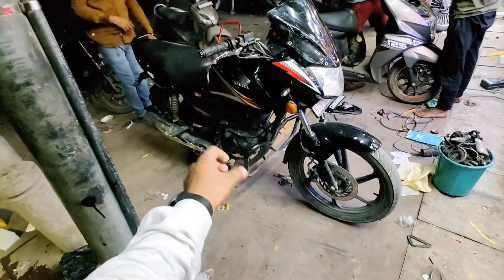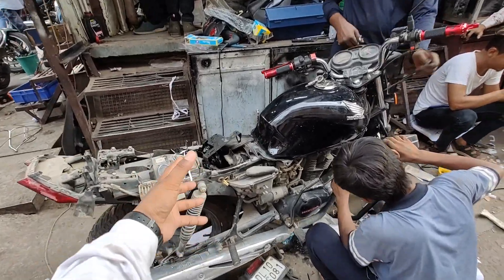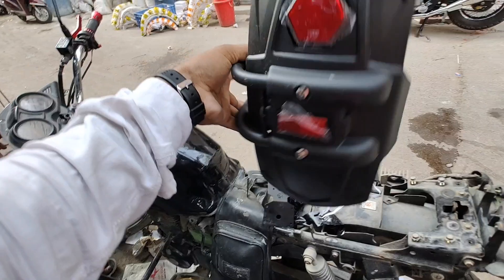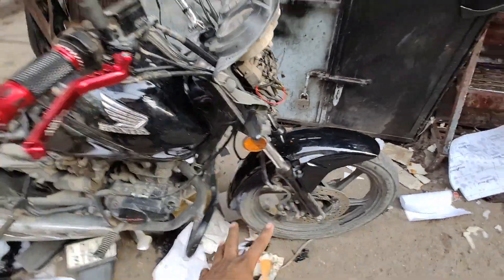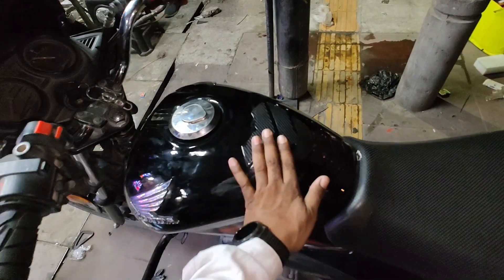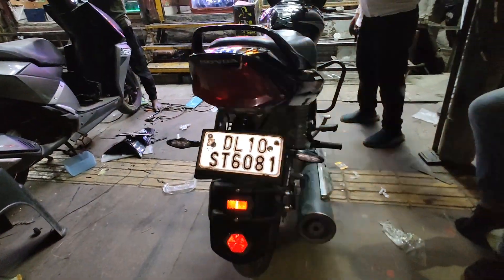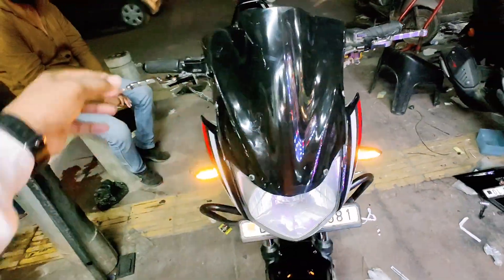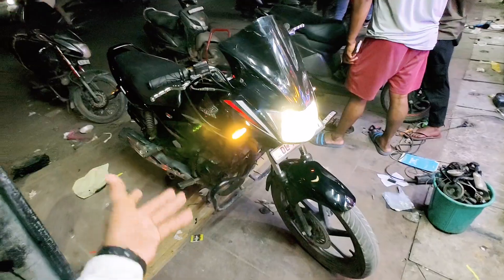Honda CB shine modified | पुरानी CB shine को नया बना दिया | CB shine modification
☎️ 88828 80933 Calls & WhatsApp (SKD) SIKANDAR
☎️ 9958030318 Calls & WhatsApp (SKD) SIKANDAR
☎️ 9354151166 Calls & WhatsApp (SKD) SIKANDAR
☎️ 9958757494 Calls & WhatsApp (SKD) SIKANDAR
Calling Timing ⏱️ 9:am To 10:pm 🙏
SKD BIKE WORLD Shop location 👇📍
सावधान ‼️रहें नकली दुकानदारों सें सावधान रहें असली दूकान वही होगी जहां मै खुद मिलता हूं और उस दूकान पर पूरा नाम लिखा होगा SKD BIKE WORLD-और आपका भाई यानी मै खुद वहा मिलूँगा  नही तो वों दूकान नकली ❌ होगी ..आपका भाई SKD सिकन्दर 🙏
Beware ‼️from fake shopkeepers, the real shop will be the one on which the full name is written SKD BIKE WORLD —🔖🏆, it will be fully registered and your brother SIKANDAR … will meet you there myself 🙏 Otherwise that shop will be considered fake, your brother SKD SIKANDAR 🙏
❤️❤️love you All Guys 💓💓
Follow Me Other social media platform 👇
* Your search 🔍👇
‎* skd bike world
* skd bike world mt 15
* skd bike world aerox
* skd bike world r15 v4
* skd bike world ntorq
* skd bike world burgman
* skd bike world address
* skd bike world hunter 350
* skd bike world karol bagh
* skd bike world honda sp 125
* skd bike world mt15 modified
* skd bike world online shopping
* skd bike world apache,mtbike
* mt 15 modification accessories
* aprilia rs 457 performance upgrades
* r15 v3 best modified in india
* bmw gs 310 best modification
* yamaha mt 15 bike top speed
* royal enfield classic 350 modified skd bike world
* bike modification in bangalore
* what is the best electric bike
* bmw s1000rr modified in india
* apache rr 310 front modification
* r15 v4 carbon edition modification
* r15 accessories
* mt15 modification
* ktm duke 390 modified
* aerox155 modified
* splendor modified
* passion plus modified
* bike modified video
* bike modified light
* bike modified sticker
* bike modified hf deluxe
* guerrella modified
* ntorq modified
* aprilia 457 Modified
* ns400 modified
* xtream 125 modified
* zmr 210 modified
* aerox modified
* meteor 350 modified
* cb200x modified
* Aprilia 457 modified
* gs310 modified
* Super bikes accessories
* Raider 125 modified
* Sp125 modified
* Bmw g310rr modified
* Apache rr 310 modified
* Xtream125 modified

Your Host SIKANDAR ..